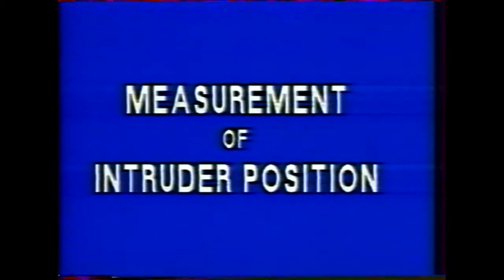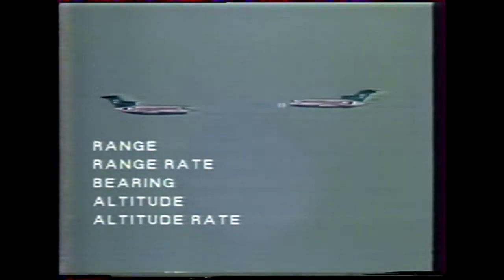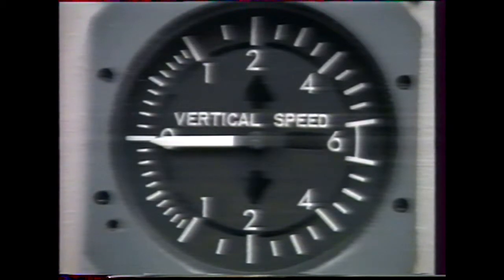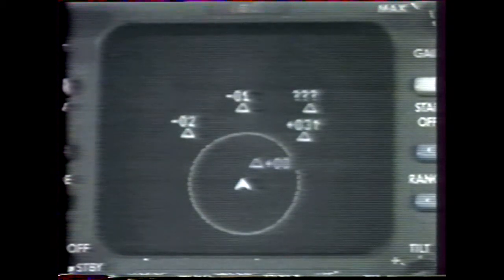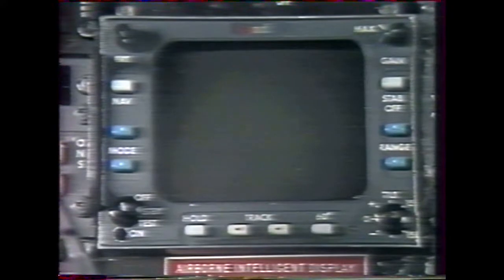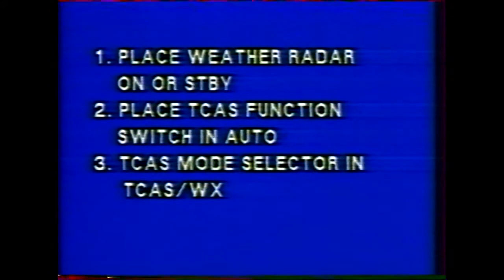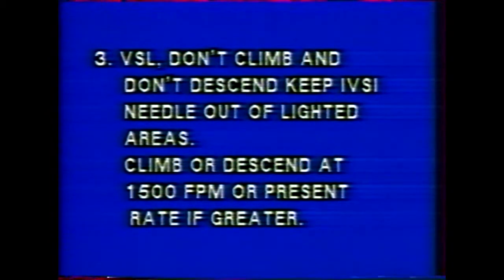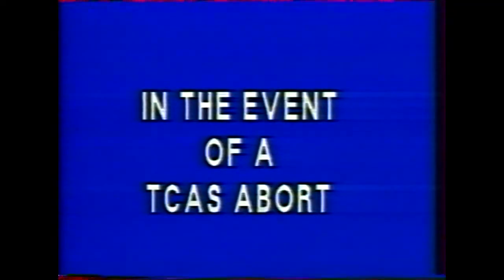1987 FAA Le TCAS CRNA O Bo07 VDIV 002 UMATIC 720p 2f